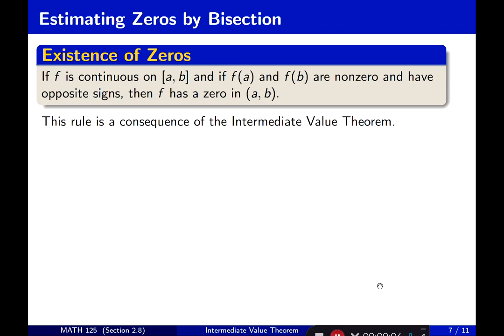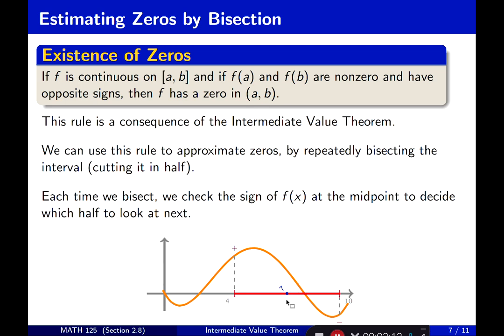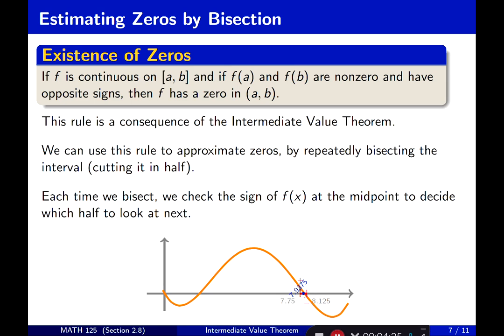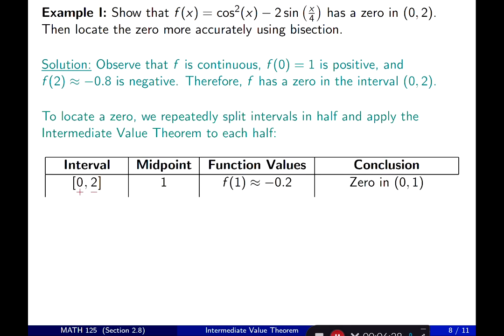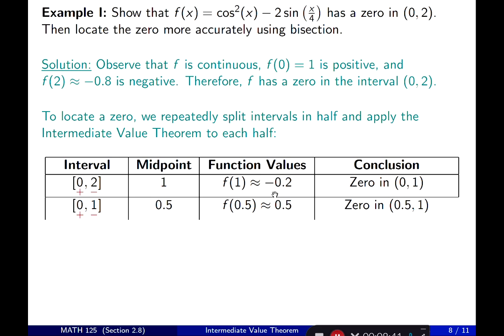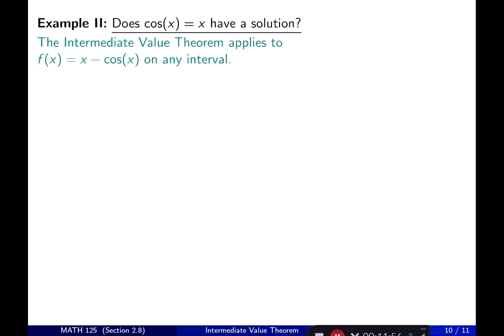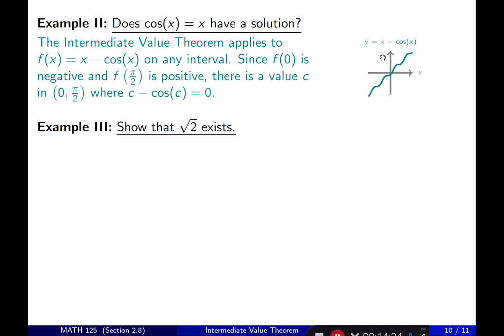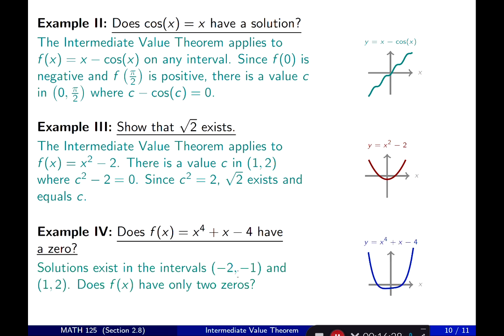2 8 The intermediate Theorem, Part 2, The Bisection Method